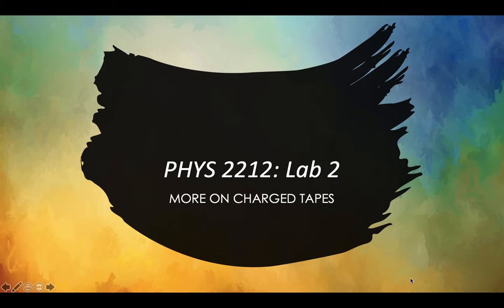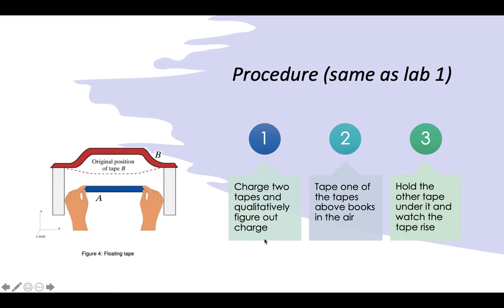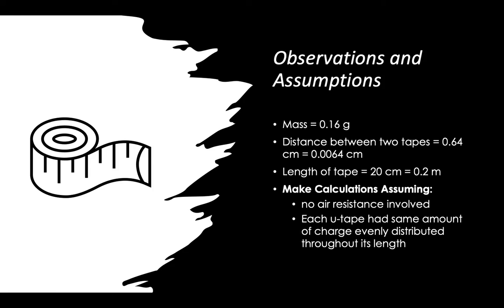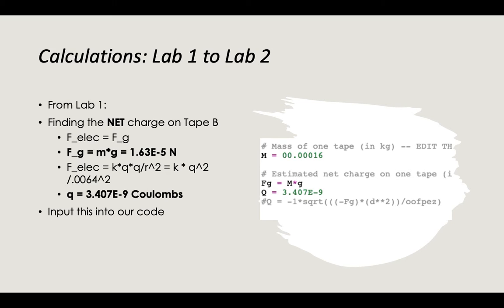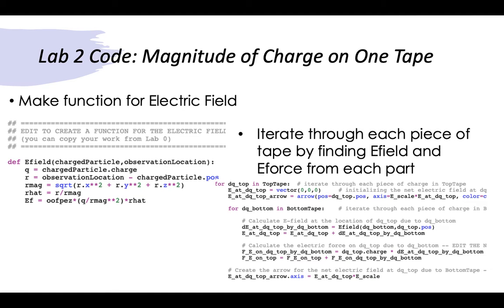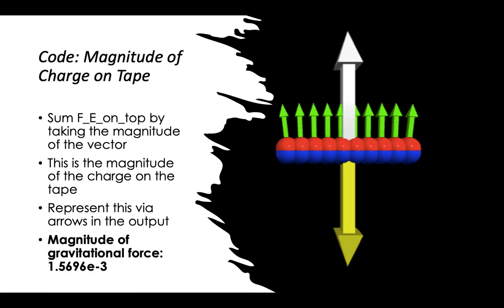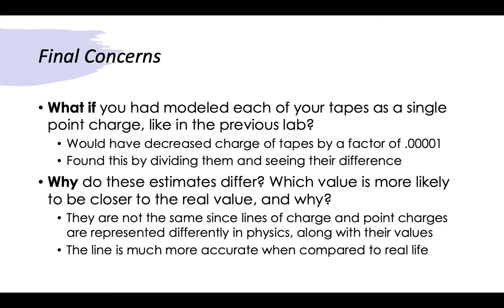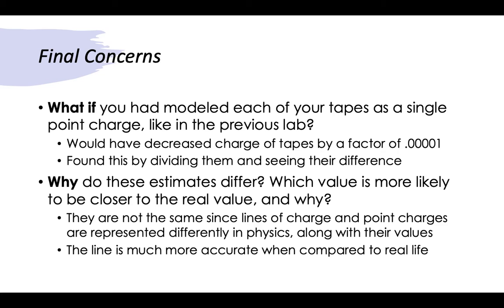PHYS 2212: Lab 2